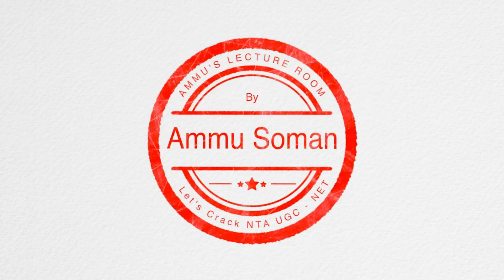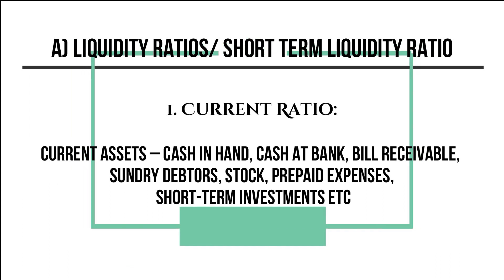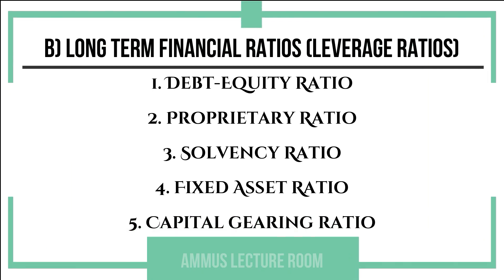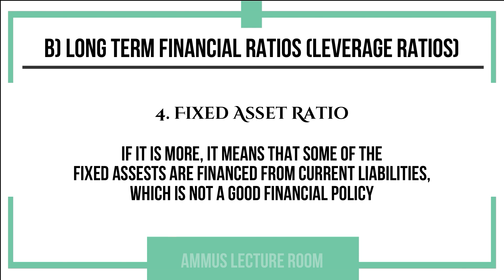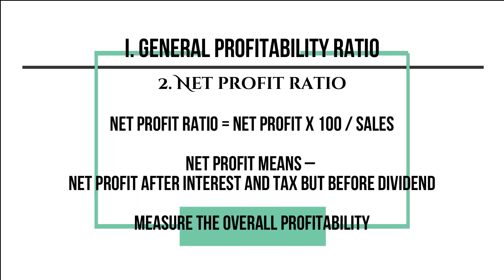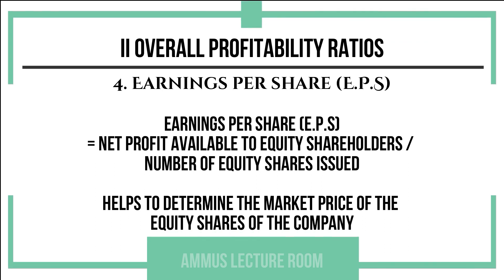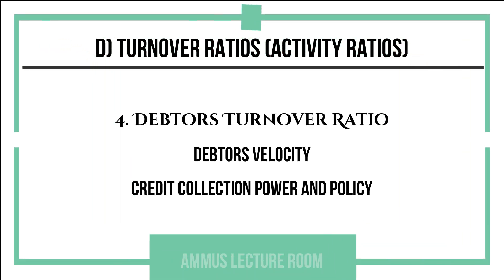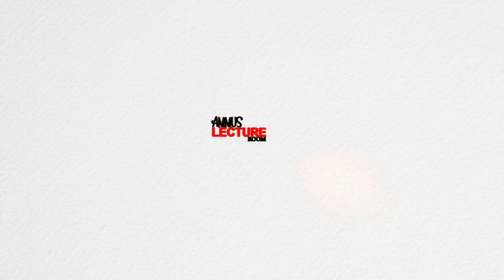NTA UGC NET - Commerce: UNIT 02: Accounting and Auditing (PART 04)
Let's Crack NTA UGC NET - Commerce - Classes in Malayalam

UNIT 02:  Accounting and Auditing (PART 04)